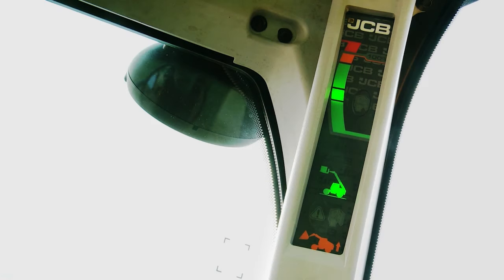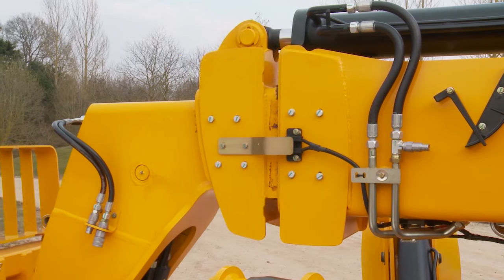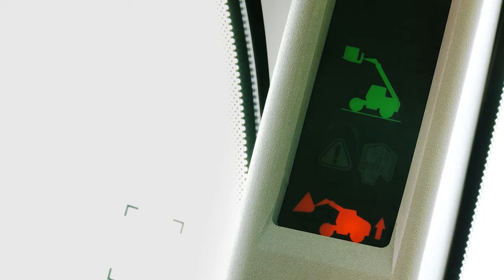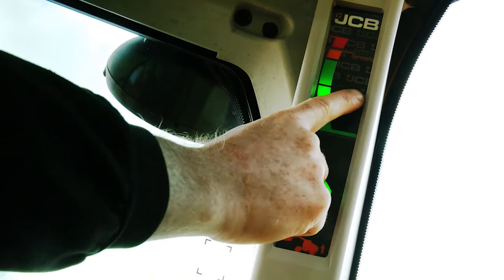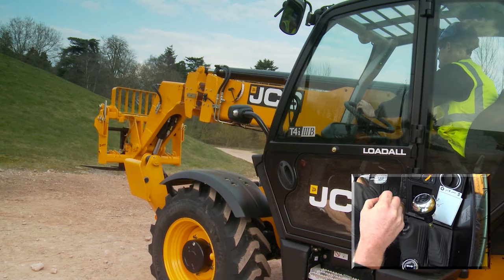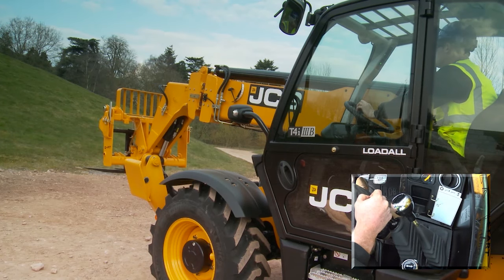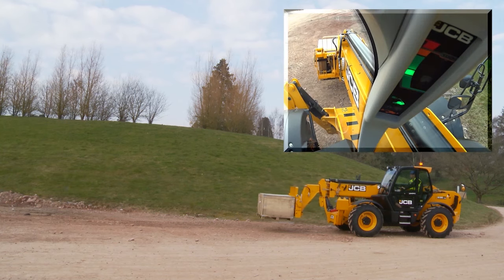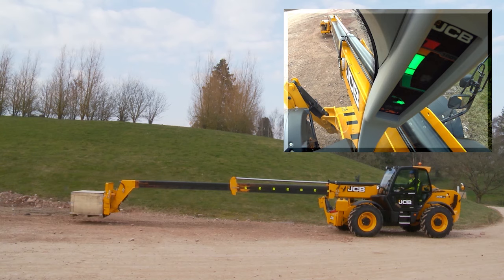JCB Telehandler Load Control System Walkthrough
A walkthrough guide on the load control system of a JCB telehandler.